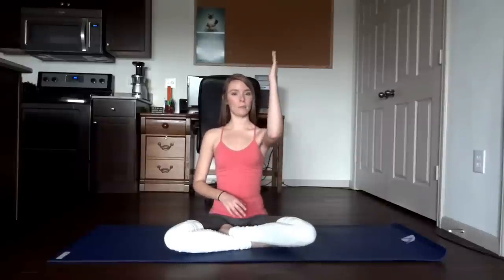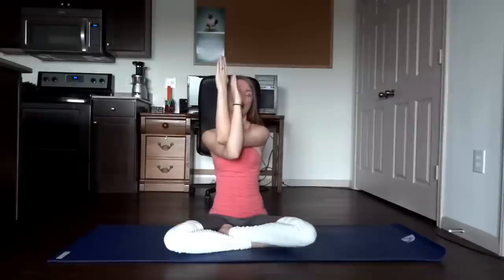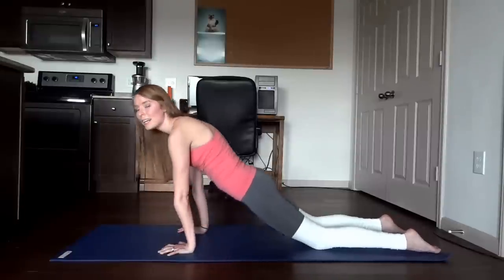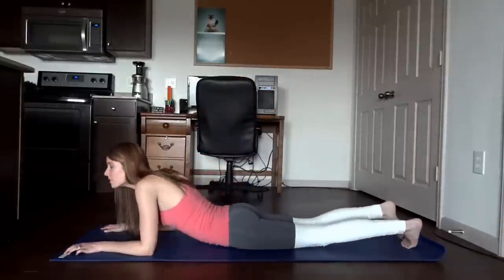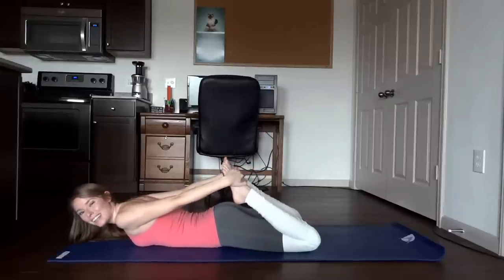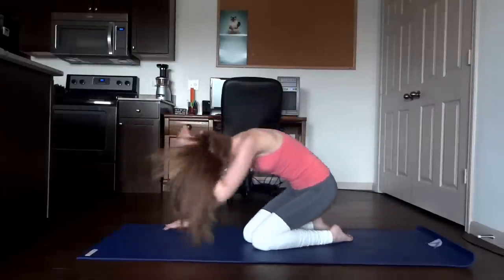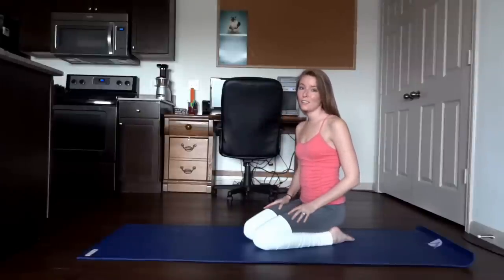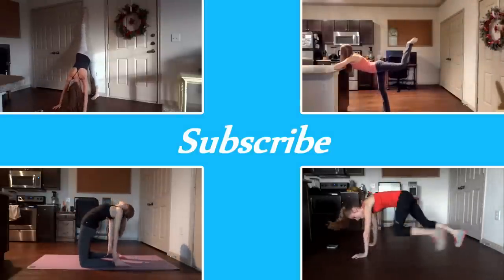Wheel Challenge Arms, Wrists, and Back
Challenge #2

Check out strivehere.com for the challenge breakdown, past challenges, workouts, recipes, workout music and more.

Please check with your doctor before starting a new exercise program. Perform exercises in video at your own risk. Strive Here is not responsible for any injuries that may be obtained.